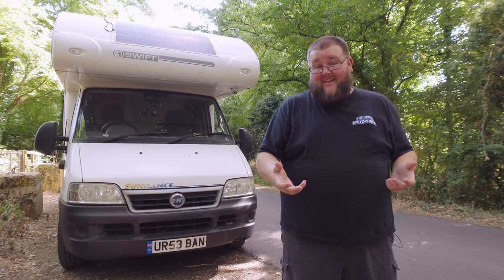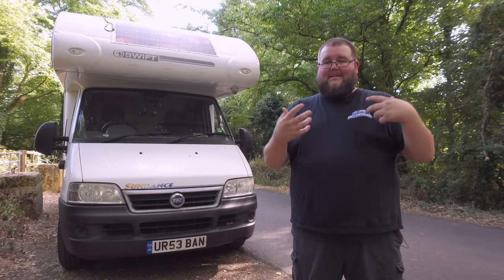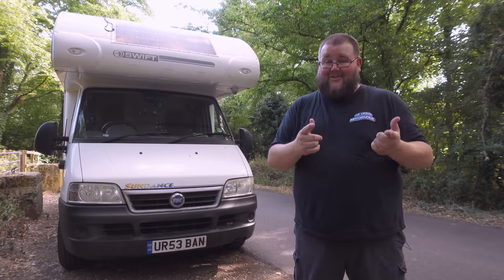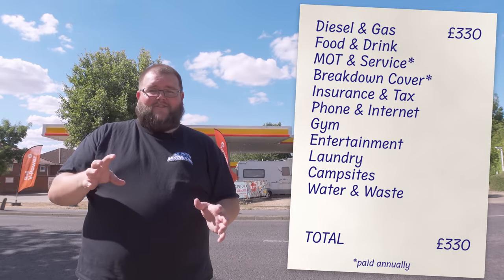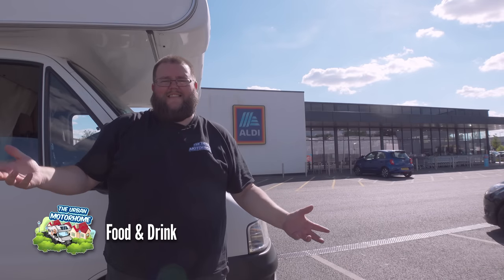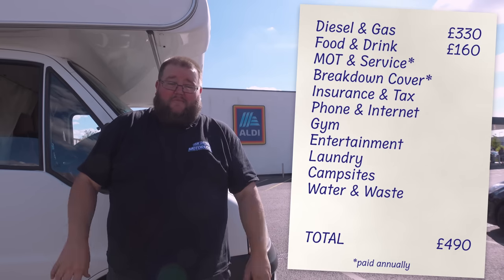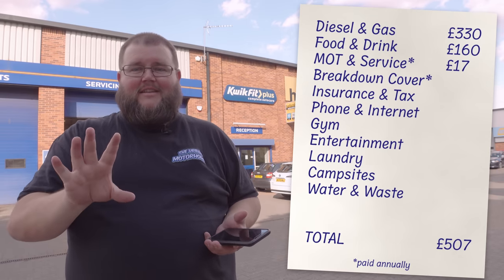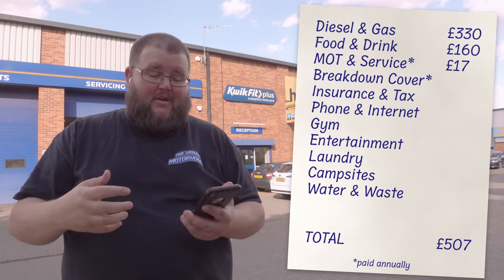Cost of Living In a Motorhome Full Time in the UK - Monthly Budget!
How much does van life cost? How much does it cost to live in a motorhome full time in the UK?

These are my second most asked questions (emptying the toilet is the 1st!) and still to this day the video I did answering this three years ago is still my most popular video by far.

But! As that was over three years ago, i thought it was about time I updated it and brought you all up to speed on how much van life costs in 2022 and that's exactly what I do. I talk about how much the following costs me,

Diesel & LPG
Food & Drink
Mot & Service
Breakdown cover
Insurance & Tax
Phone & Internet
GYM
Entertainment (streaming services)
Laundry
Campsites
Water & waste

So? What do you think to my monthly costs? Am I over spending by miles or are they similar to your self? How much does van live cost you per month to live, drop it in the comments below along with any money saving tips you may have, I'd love to hear them.